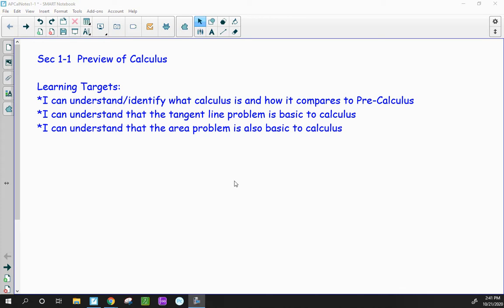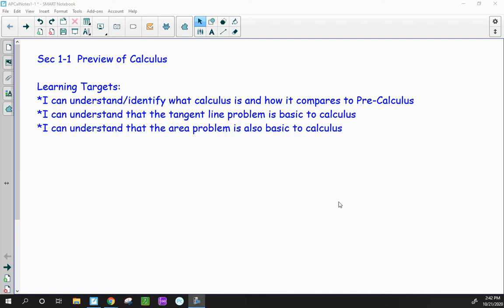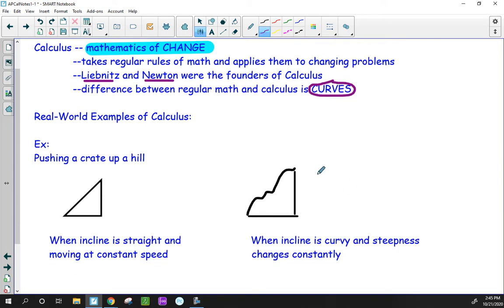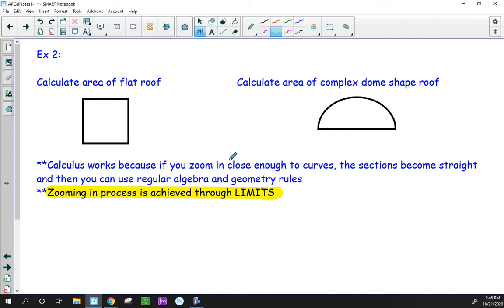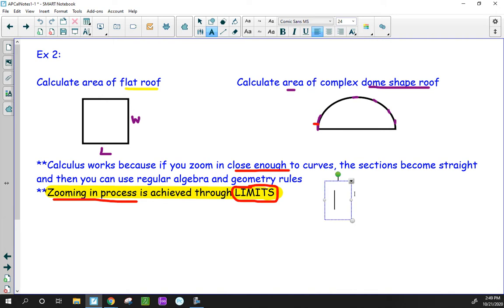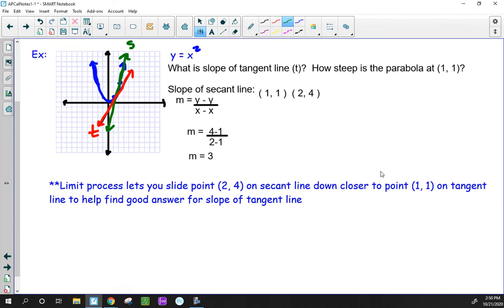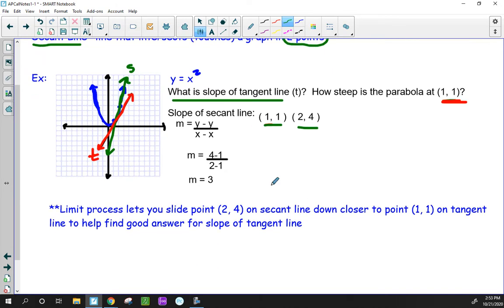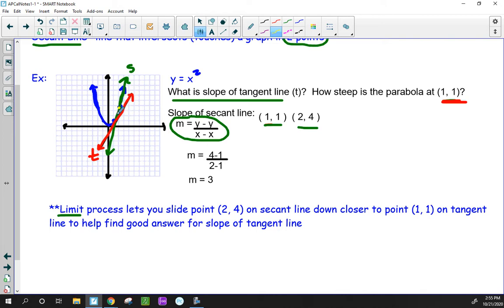AP NOTES 1 1 Preview of Calculus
NOTES 1-1 AP Calculus